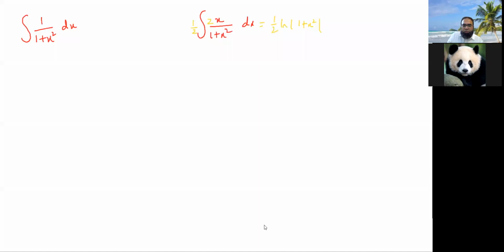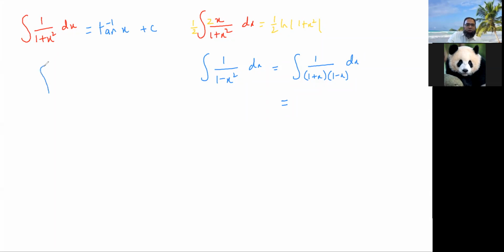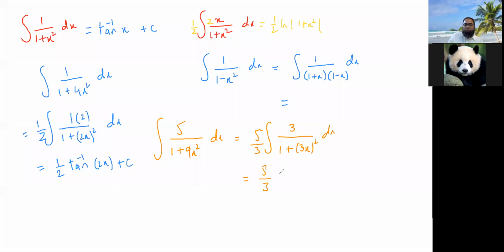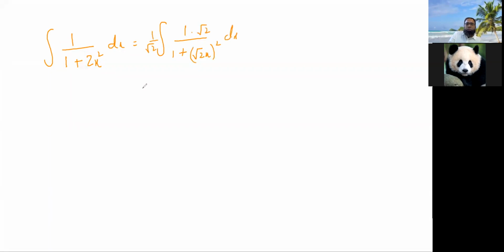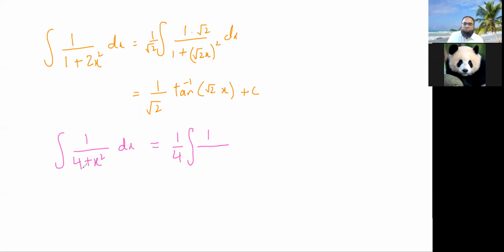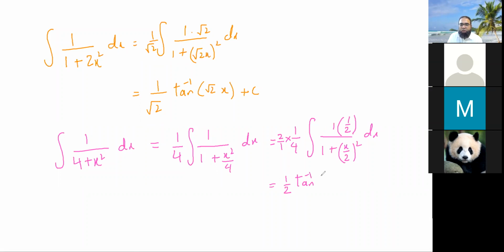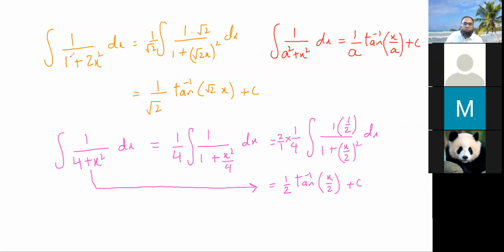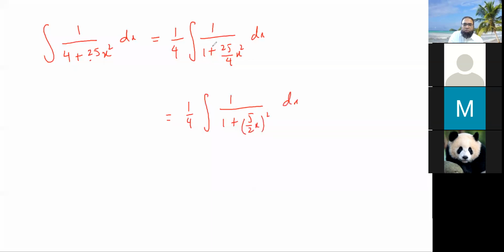How to integrate 1/(a^2 + x^2)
A level maths P - 3/ chapter 8